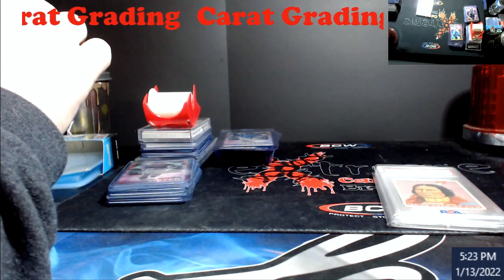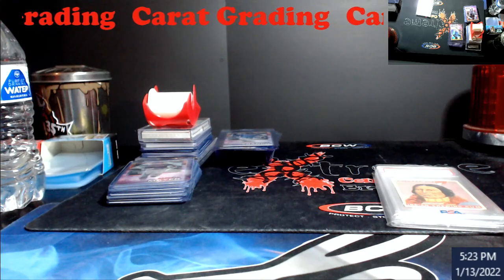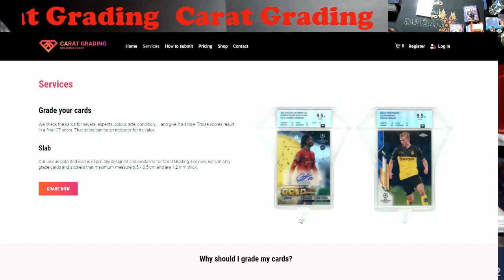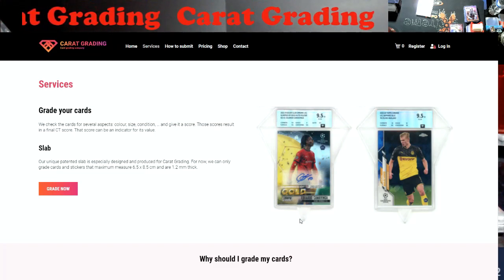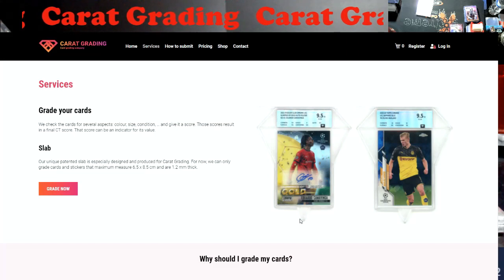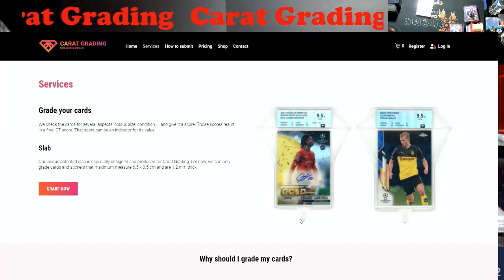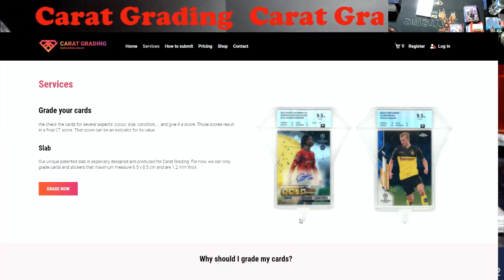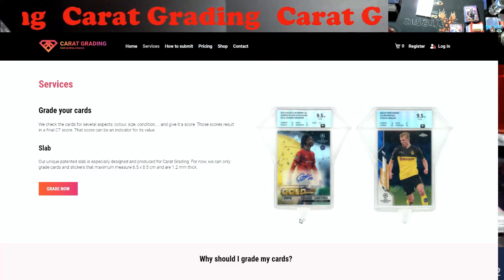Reviewing Carat Grading from Belgium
1811 N Dixie Ave #104

Who do I collect:
Roberto Clemente
Michael Jordan
Nolan Ryan
Sidney Crosby
Vintage Cards